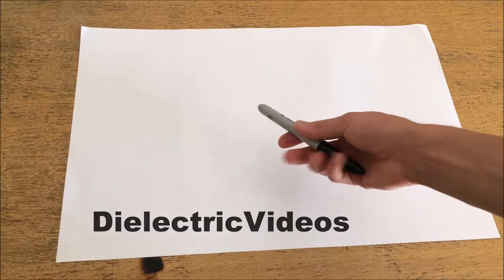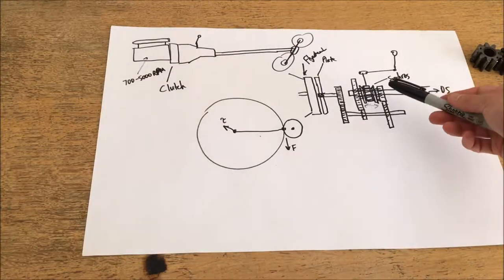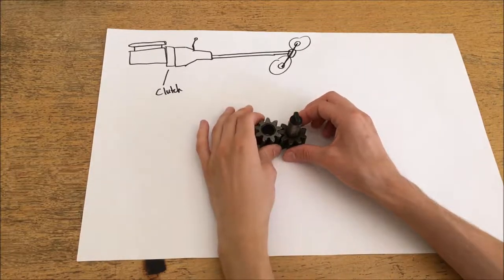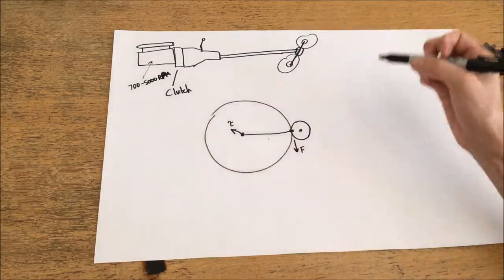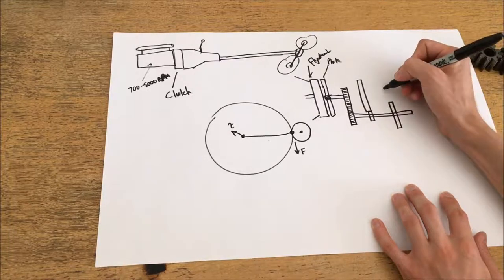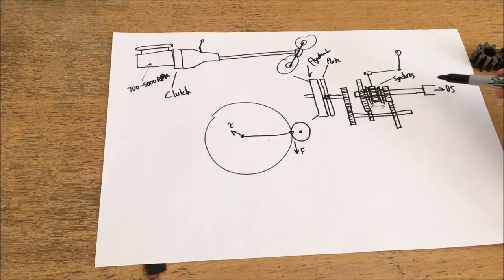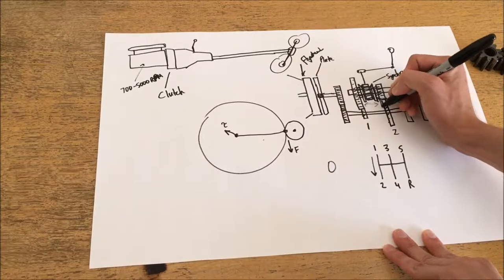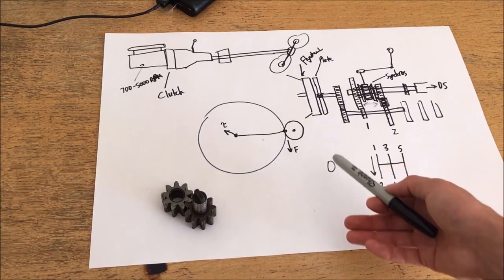EP 34 - Manual Transmission Theory of Operation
In this episode I discuss the theory of operation of the most common  type of manual transmission used in cars. To see a tutorial on how to drive a vehicle with a manual transmission, see the next video.